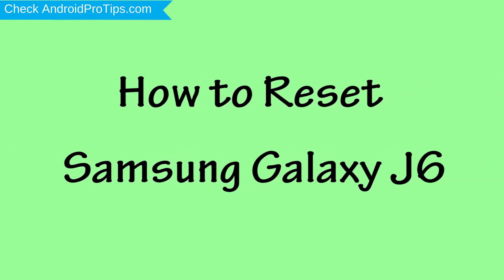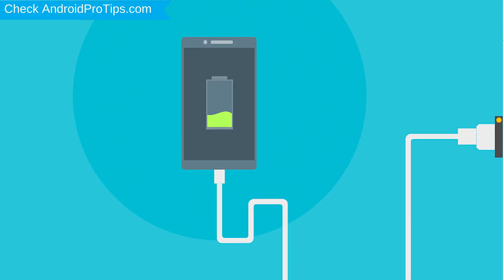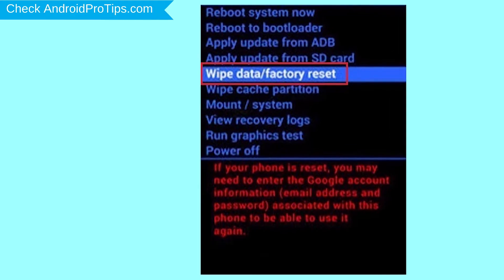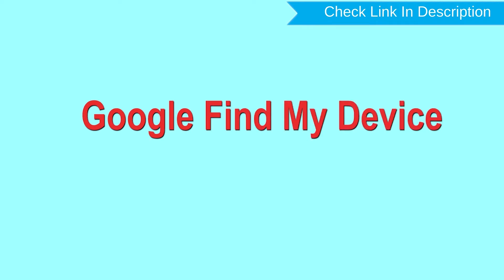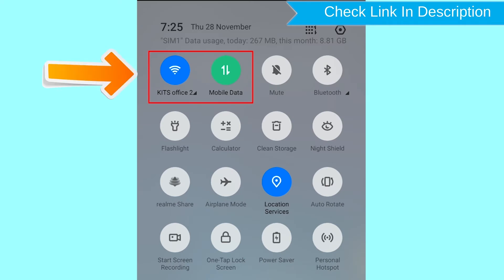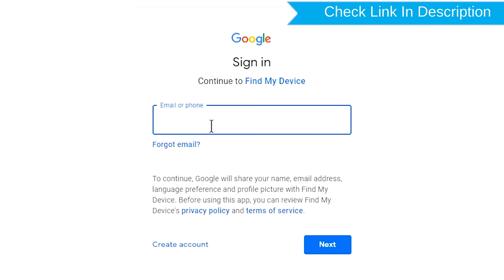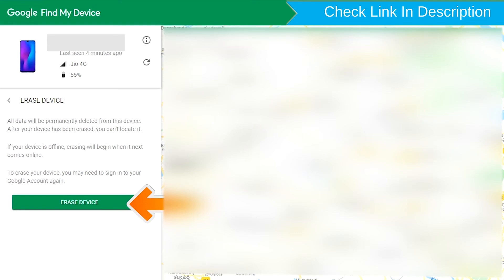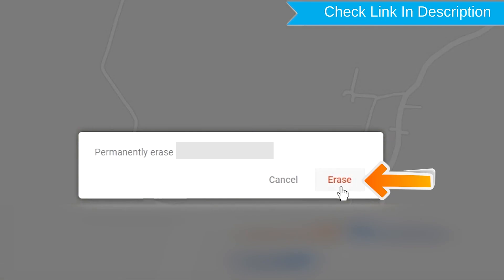How to Reset & Unlock Samsung Galaxy J6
You can easily Hard Reset Samsung Galaxy J6 android mobile here. You can also unlock Samsung Galaxy J6 phone when you forgot the password.

In this video, you can learn how to reset Samsung Galaxy J6 android phone in different ways.

Video Contents
How to Hard Reset Samsung Galaxy J6.
Reset Samsung Galaxy J6 without password.
Unlock Samsung Galaxy J6 Android phone.
Reset Samsung Galaxy J6 with Google Find My Device.
Wipe/delete data on Samsung Galaxy J6.
Samsung Galaxy J6 format when forgot password.
Samsung Galaxy J6 bypass google account protection.

Hard Reset Samsung Galaxy J6

First, Power Off Samsung Galaxy J6, Holding the Power button.